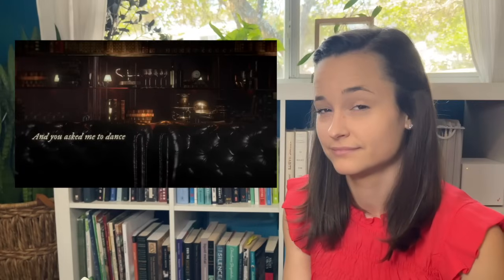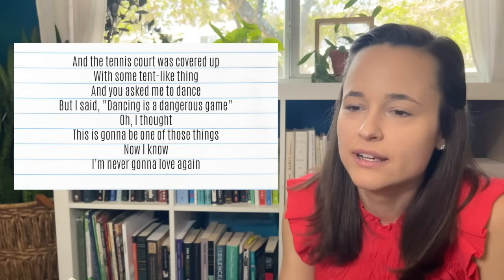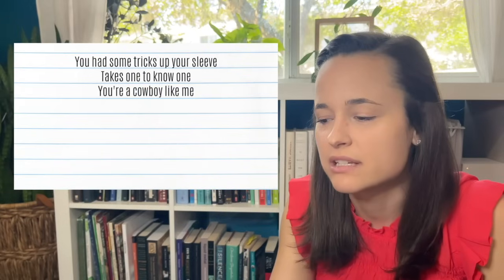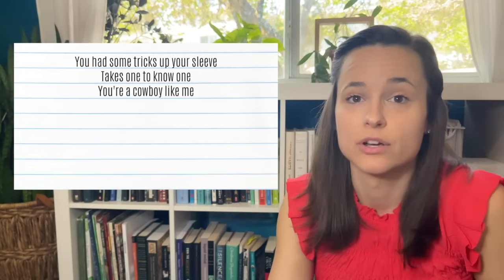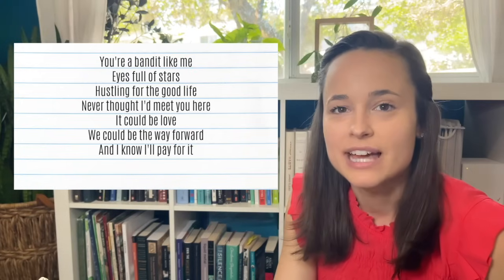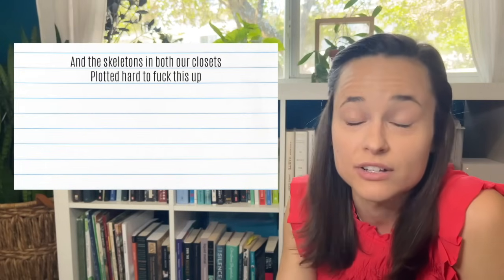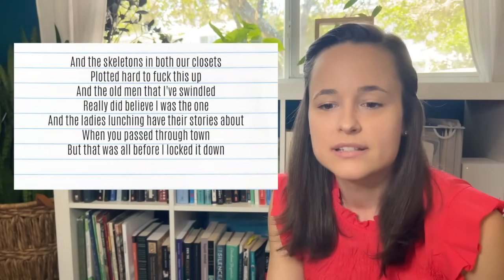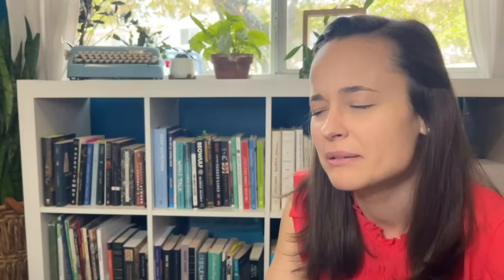How to write an ambiguous ending to a story (writer reacts to Cowboy Like Me lyrics)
Thanks again to @psychoswift2655  for recommending this one!! I was not expecting such a unique, fun story from Taylor. Today, we're looking at Cowboy Like Me for our Taylor Swift lyrics analysis so we can see how she created a full story in this song.

This one was a great picture of how to write an ambiguous ending to a story because Taylor really doesn't make it clear how this story ends. Are they still together? Or are they not?? I love it.

That's the best part of this Taylor Swift lyrics breakdown because we're able to read it in multiple ways.

how to write a strong ending to a story | first time taylor swift reaction | taylor swift reaction first time | on writing